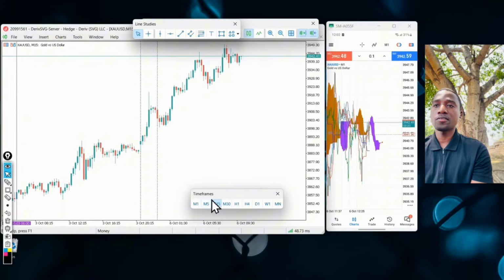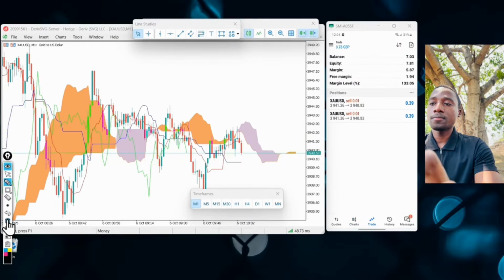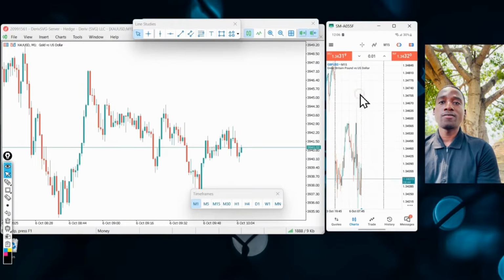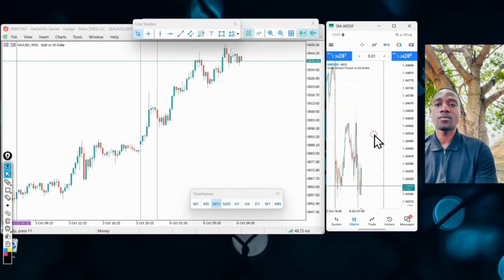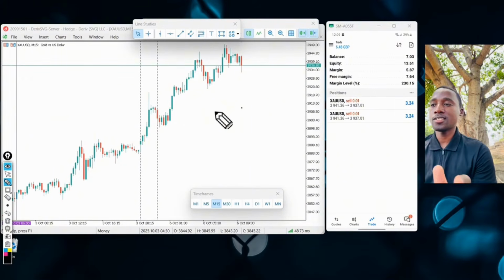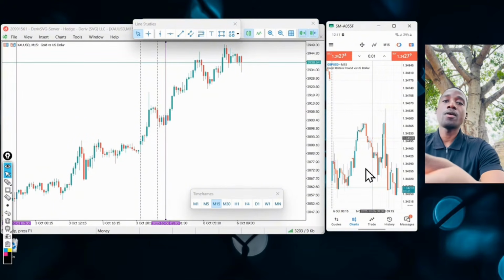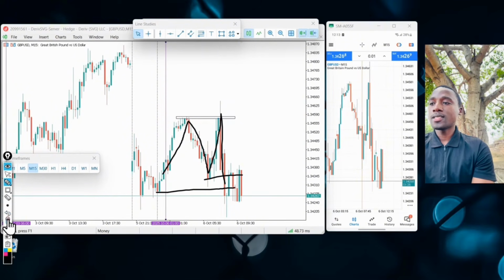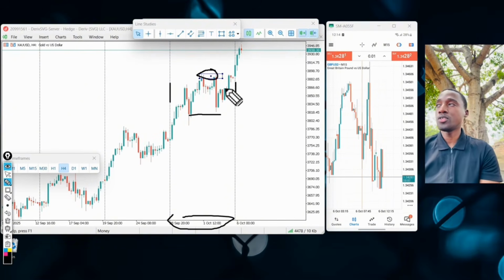Best Time Trade Forex | Timeframe & Asian, London, New York sessions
best time frame to trade Forex including the London session, New York session, and Asian session.

✔ Tight spreads
✔ Fast execution

1️⃣ Live 1-on-1 Coaching
💰 R3,500 / $249

3️⃣ VIP Trading Signals
💰 R800 / $59